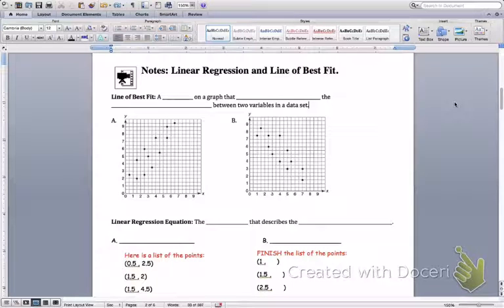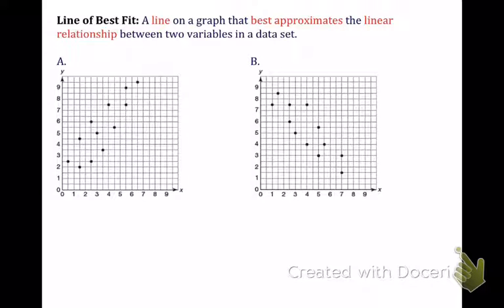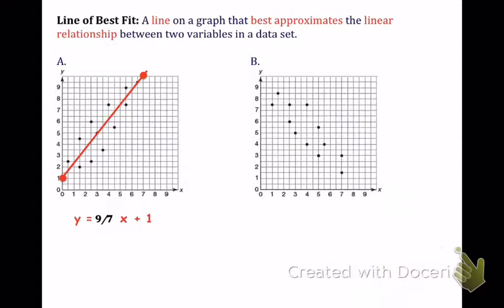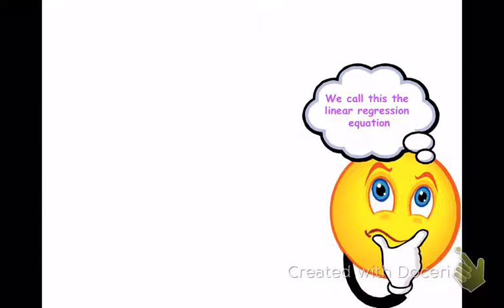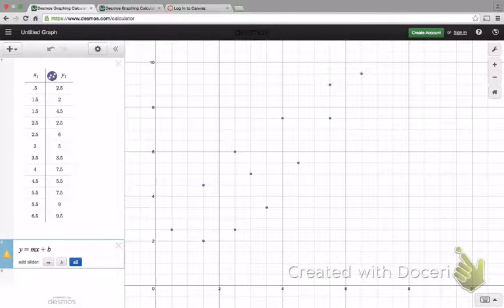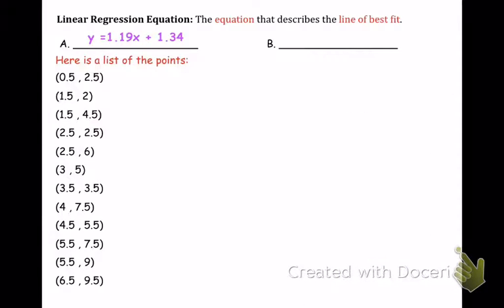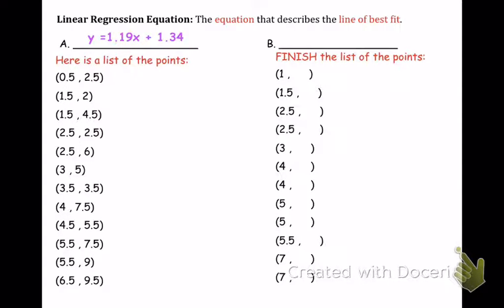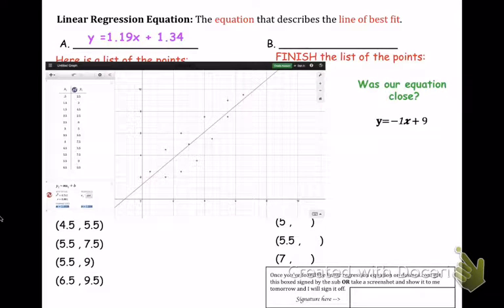Alg1 12-07-15 video1